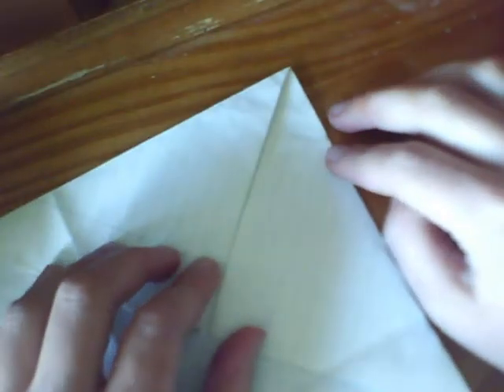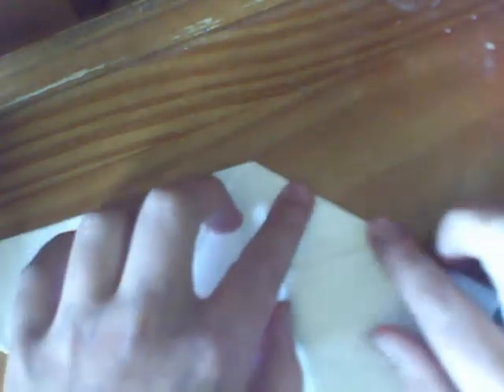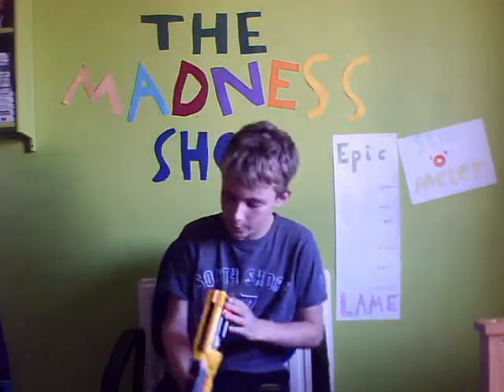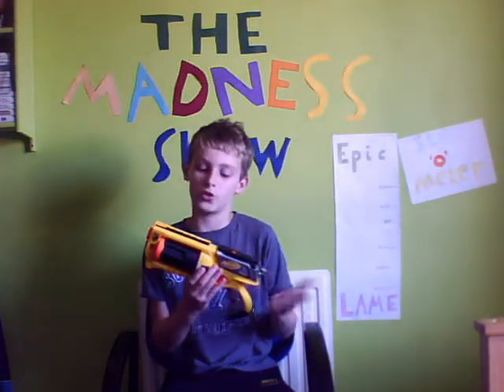The MADNESS show: intro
Sorry that FAILED you see the madness show is based on what you want and well this is my first time. The next video will bee much better.